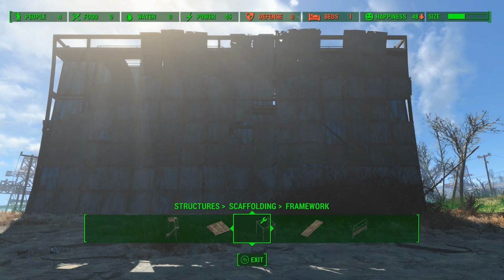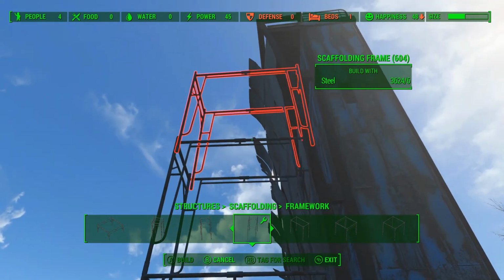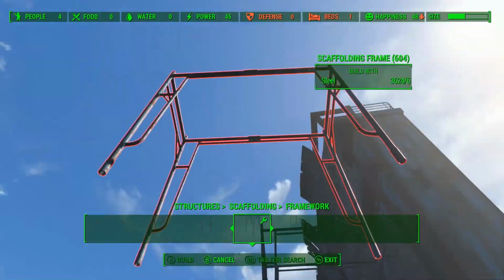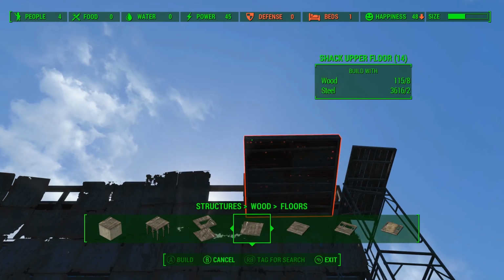Hanging Apartments - Fallout 4 Raider Settlement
A set of apartments hanging on the screen at Starlight Drive-In. The first step in building Raider City. A large raider settlement to further the Nuka World takeover of the Commonwealth. The Mods I used are listed below.